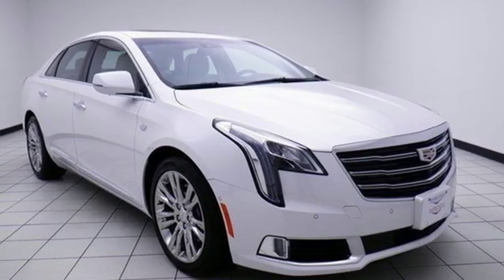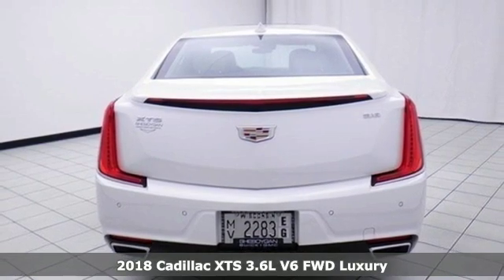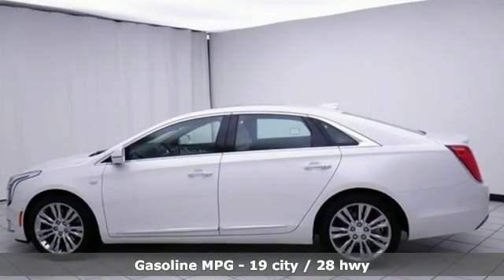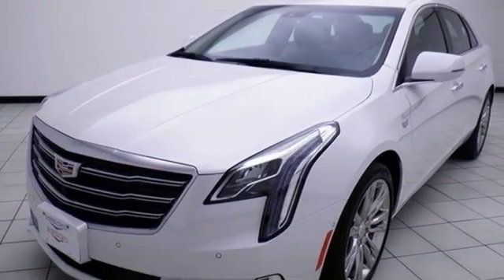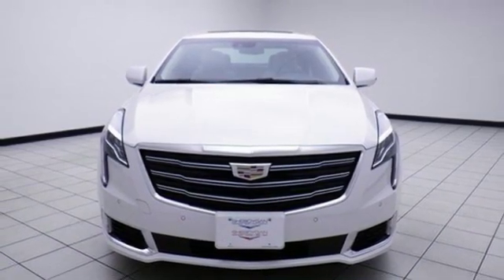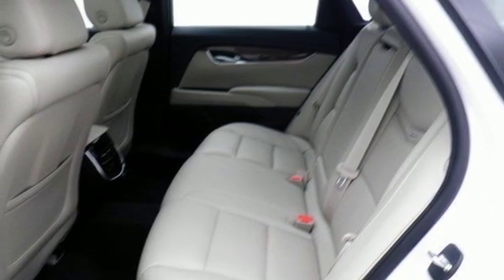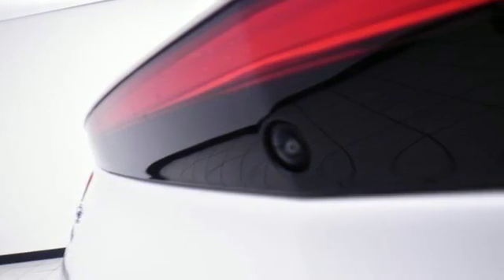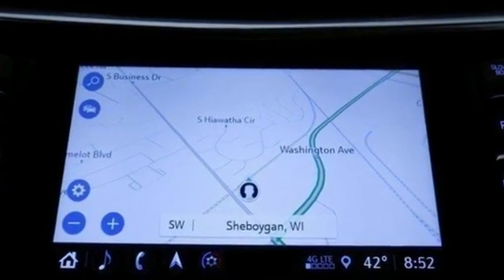New 2018 Cadillac XTS Oshkosh WI Sheboygan, WI Z7891 - SOLD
Year: 2018
Make: Cadillac
Model: XTS
Trim: Luxury
Engine: 6 Cyl. 3.6L
Transmission: Automatic
Color: Crystal White Tricoat
Interior: Shale with Jet Black accents
Stock #: Z7891
VIN: 2G61M5S32J9175938
Recent Arrival! 2018 Cadillac XTS Luxury Crystal White 3.6L V6 DGI DOHC VVT 6-Speed Automatic FWD** ANDROID AUTO APPLE CARPLAY, ** WIFI 4G LTE, Driver Awareness Package, Dual-Outlet Stainless-Steel Exhaust, Following Distance Indicator, Forward Collision Alert, Lane Change Alert w/Side Blind Zone Alert, Lane Keep Assist w/Lane Departure Warning, Leather-Wrapped Steering Wheel, Low Speed Forward Automatic Braking, Luxury Package 1SB, Navigation System, Rear Cross-Traffic Alert, Surround Vision, Upper & Lower Auxiliary Daytime Running Lamps. 28/19 Highway/City MPG

Address:
3400 South Business Drive